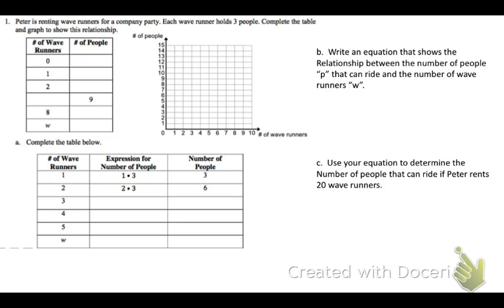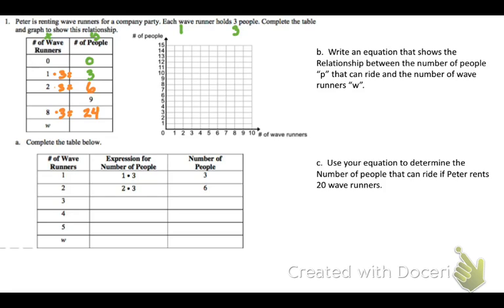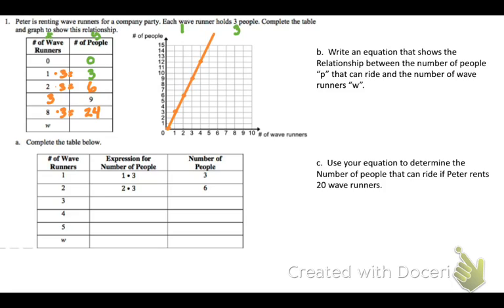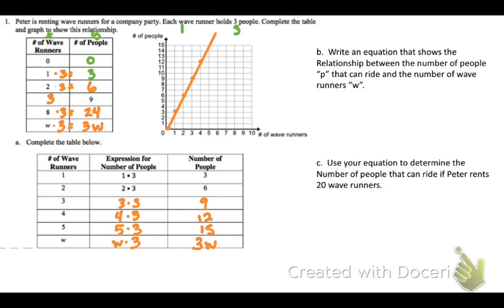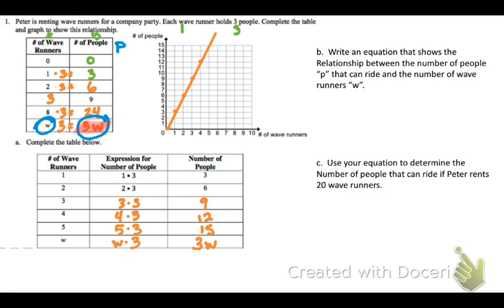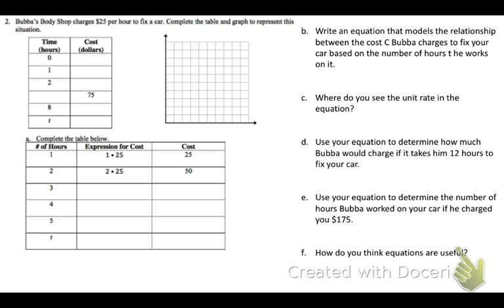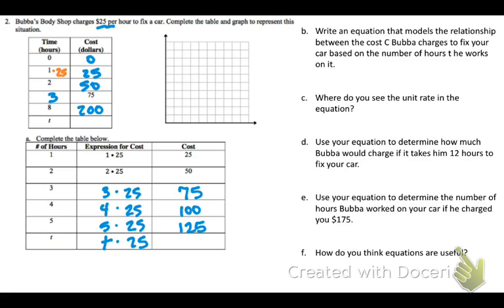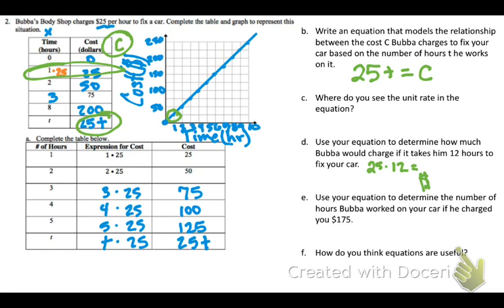4.2 c writing equations